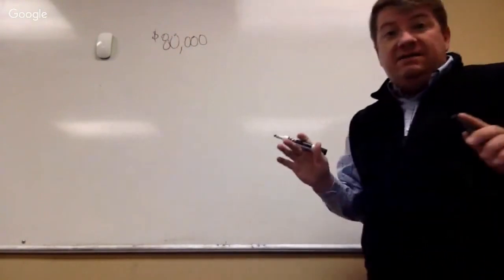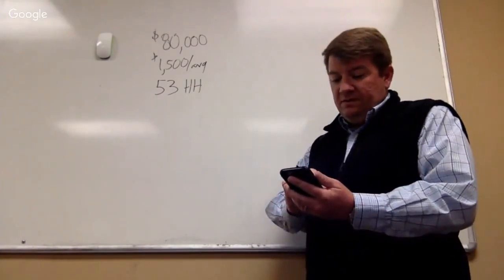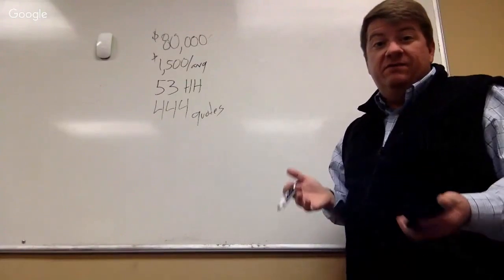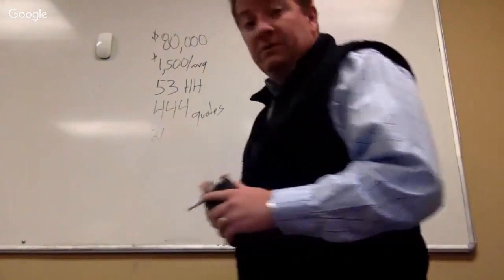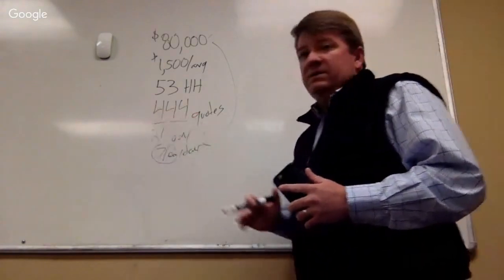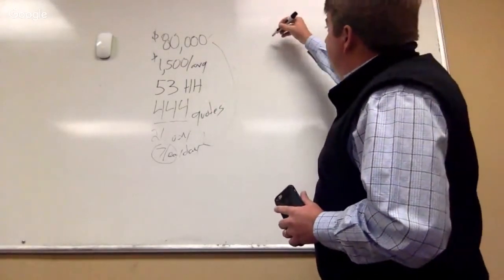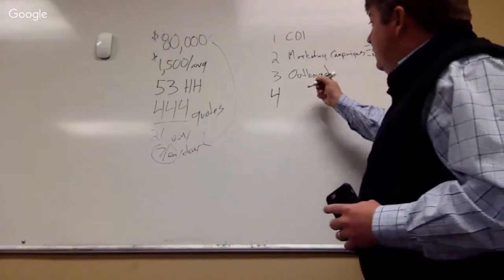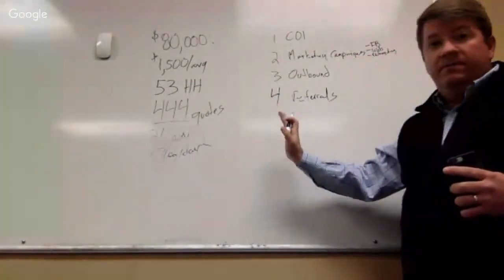Lead Generation: Proven processes that crack the lead generation code!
Need more quotes? Install our proven lead generation process and never worry about quotes again!